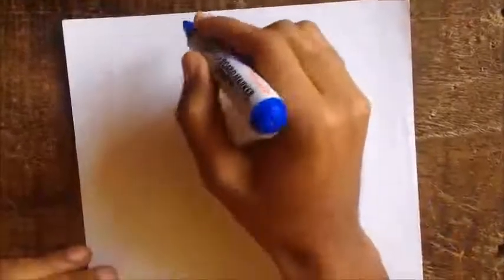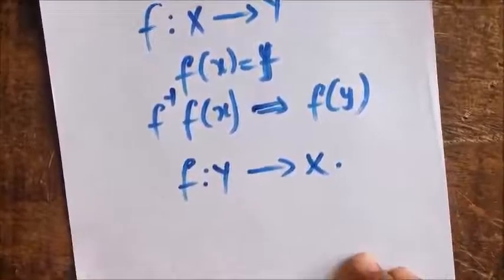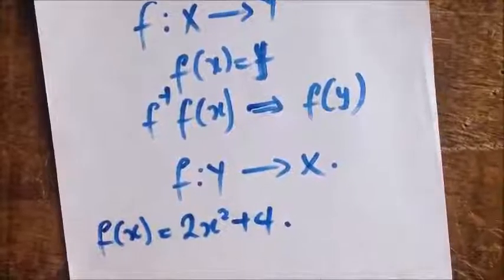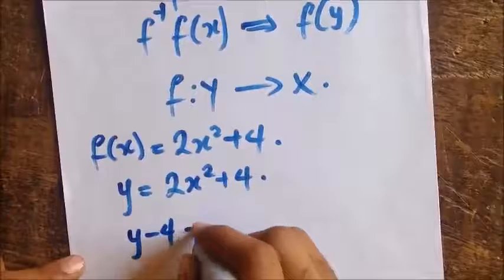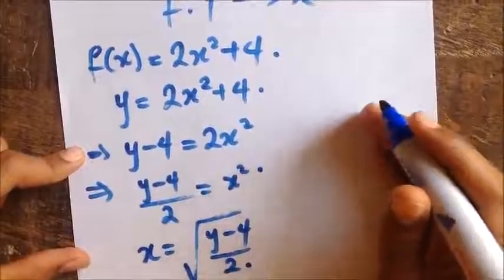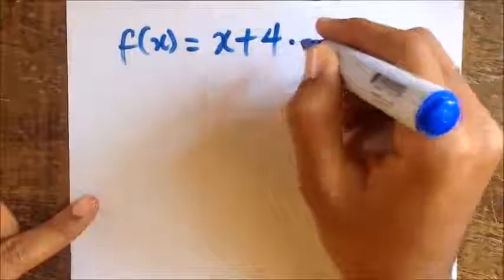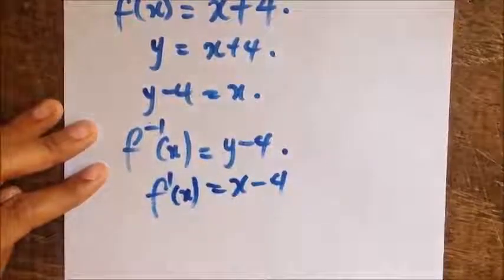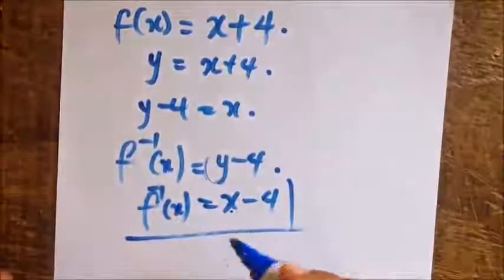02 Inverse Functions